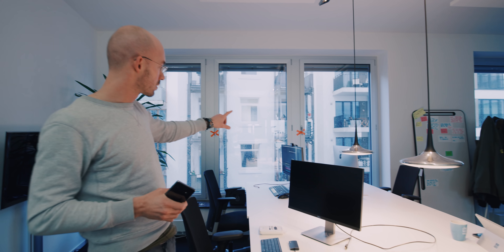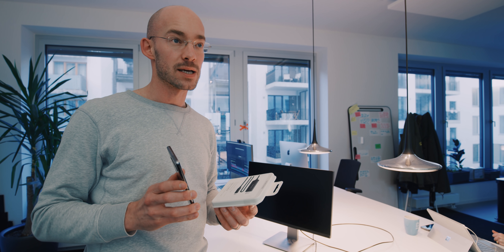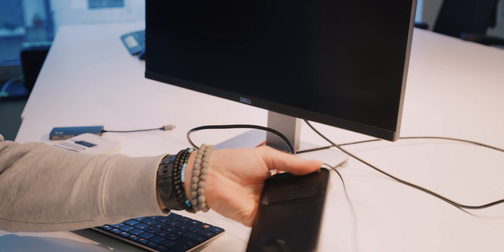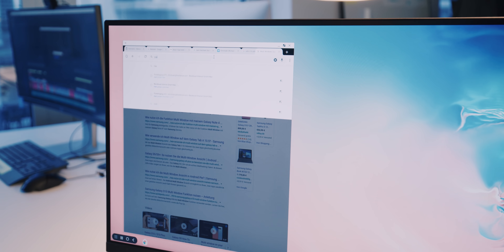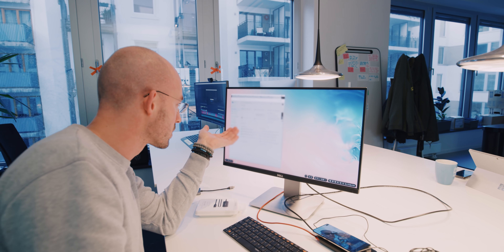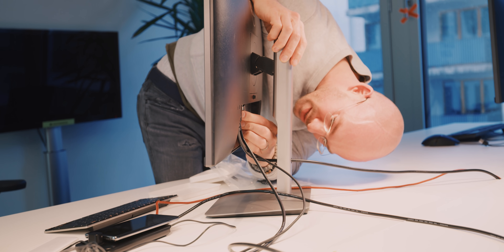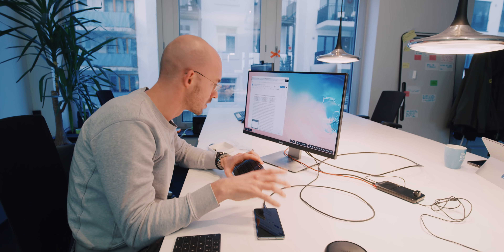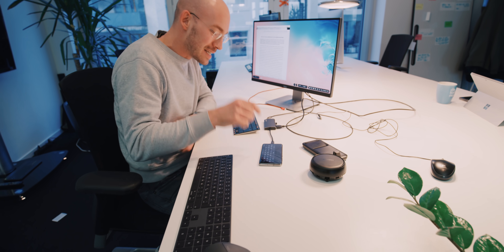How my 'SMARTPHONE ONLY' setup with Samsung DeX & G Suite works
This video was recorded a while ago, but the idea behind it is timeless, since it's not just about working with a smartphone only, but is much more about the setup we use in the cloud with G Suite. Additionally, I use gadgets such as the Samsung DeX tool (there have been several editions out there). So you could argue that this is not a typical DeX review as you know it, but is much more about the central idea of this ultra mobile work setup.

Our videos and vlogs are about our journey to New Work. And since New Work is about the things that we really, really want to do it's an exciting journey that is nowhere near the end.

About myself:
I am one of the crew members and founder at Blackboat. A digital consultancy specialized in New Work and Cloud Collaboration. In this role I am also quite frequently on stage as a keynote speaker But my true passion is filmmaking. You will see a lot about this topic this year. We are currently building something new!